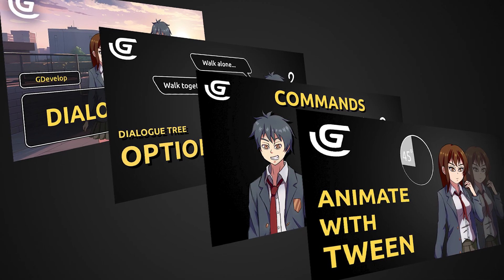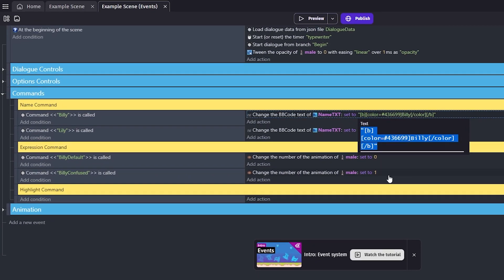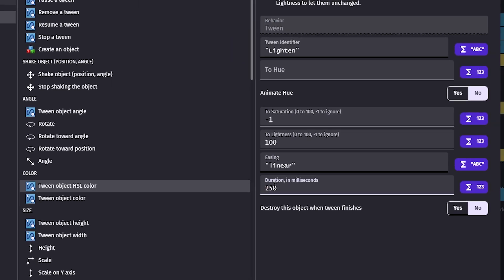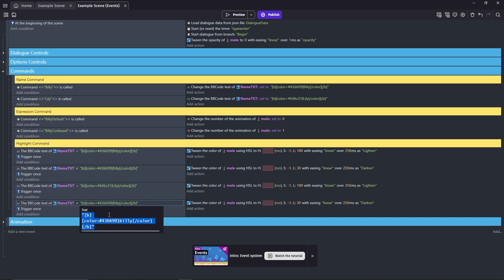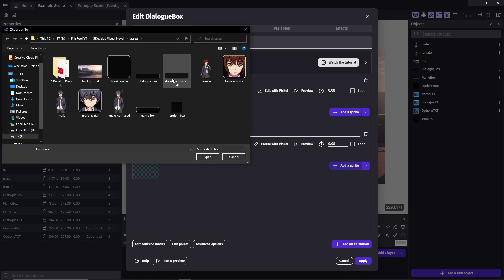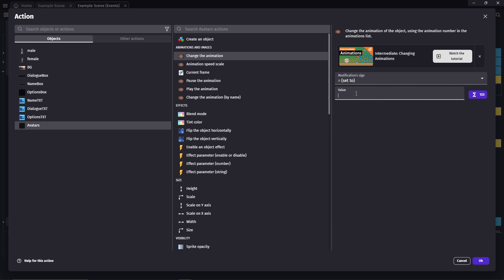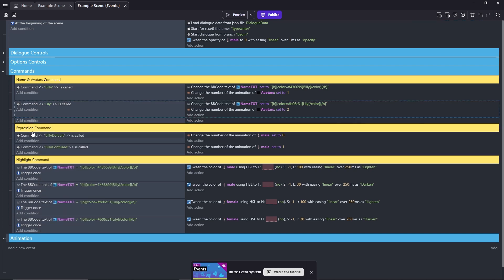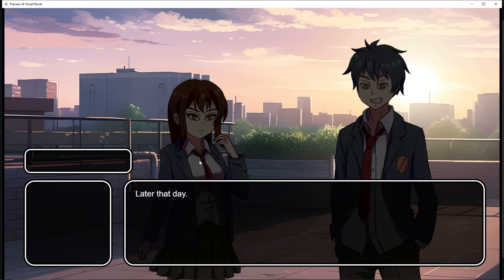Avatars & Highlighting Current Active Talker in Visual Novel with GDevelop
Example Project File